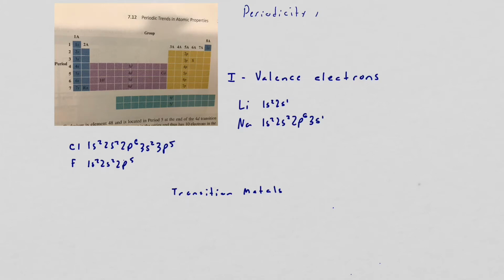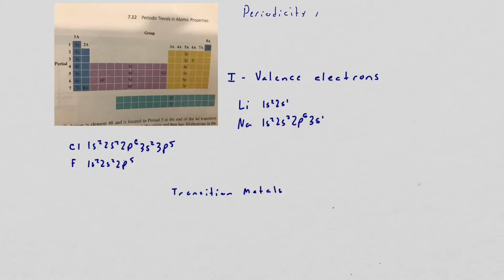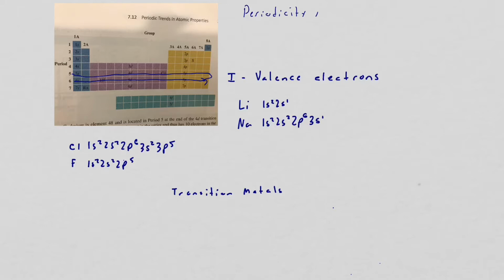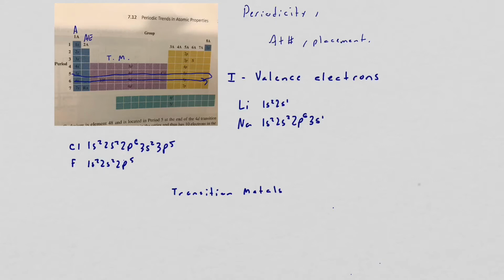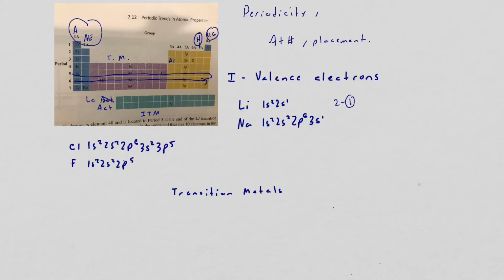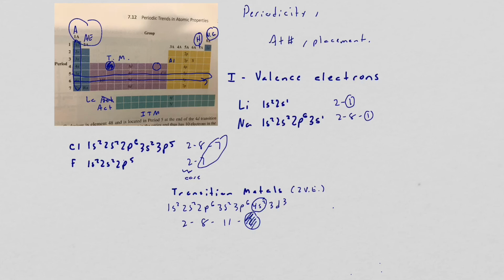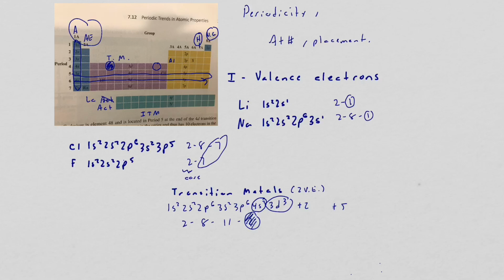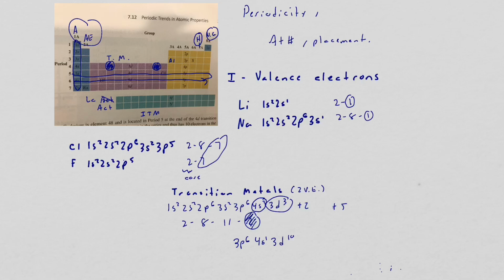Valence electron AP chemistry dennis Vittle